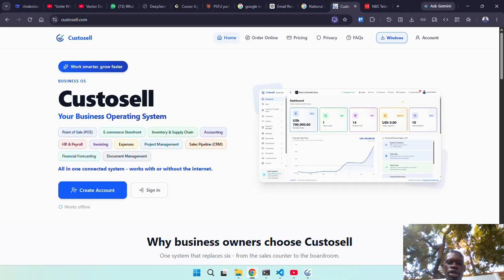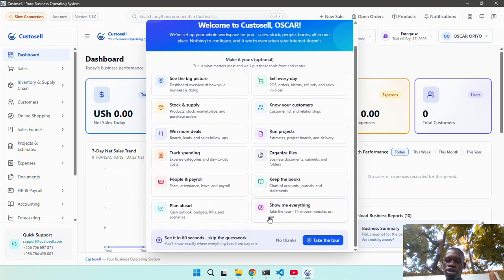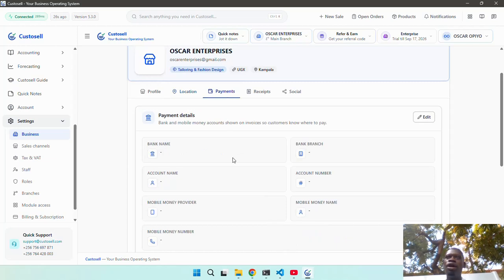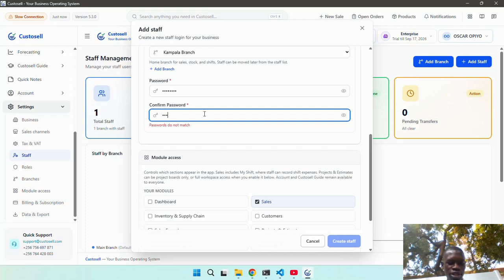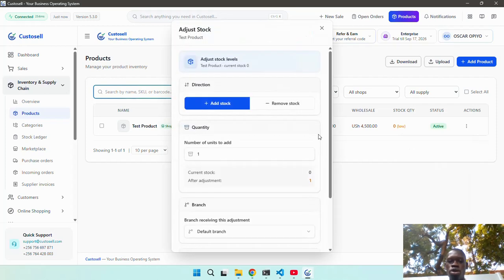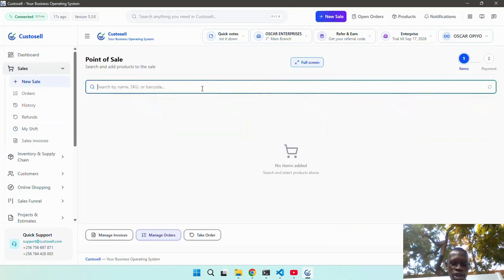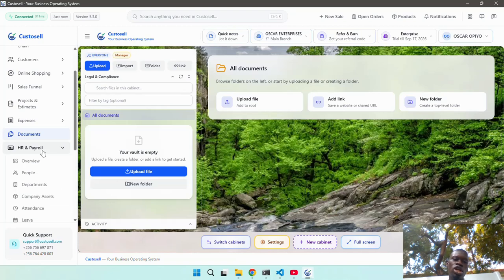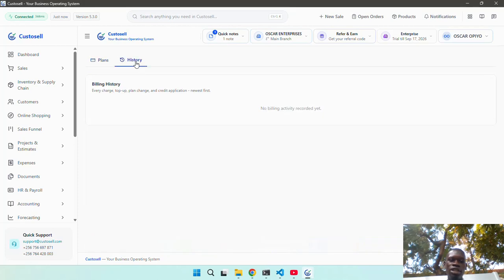How to Create an Account and Set Up Your Business on Custosell – Full Tour.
Custosell Full Tour: Introduction, Account Creation & Business Setup

Welcome to Custosell — the all-in-one business management system that helps you run your business seamlessly. In this video, we walk you through everything you need to get started: what Custosell is, how to create your account, and how to set up your business on the platform.

Whether you run a retail store, a school, a hospital, or a service business, Custosell gives you the tools to manage sales, inventory, accounting, HR, and more — all in one place.

What you'll learn in this video:

✅ What Custosell is and who it is for
✅ How to create your Custosell account
✅ How to set up your business profile
✅ Overview of key features: POS, Inventory, Accounting, HR, and more
✅ First steps after signing up

Follow Custospark:

📍 Uganda